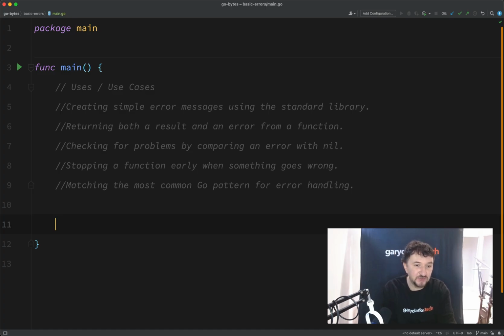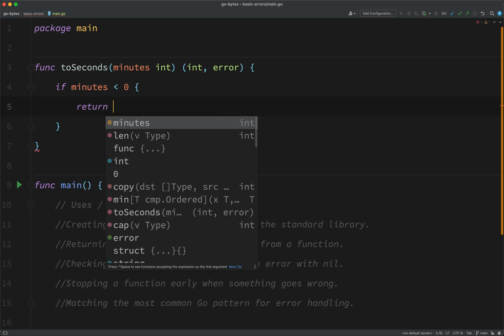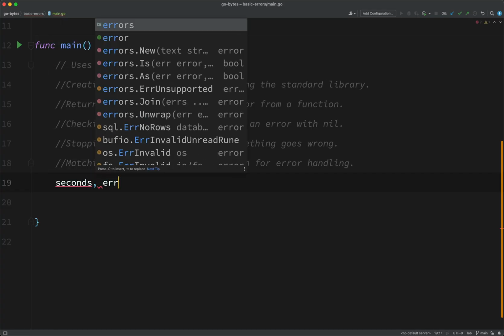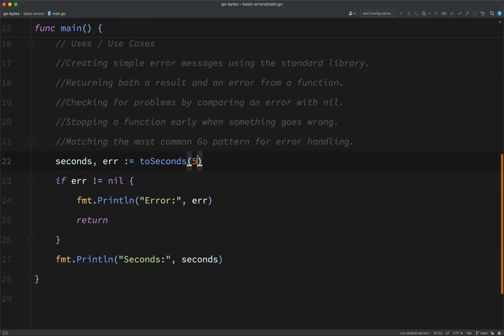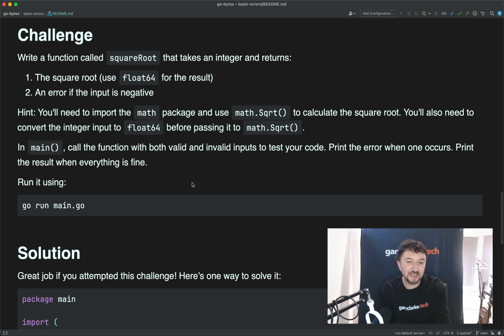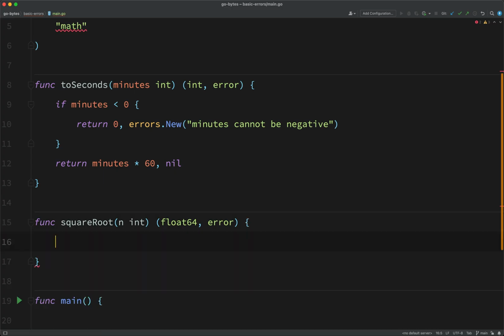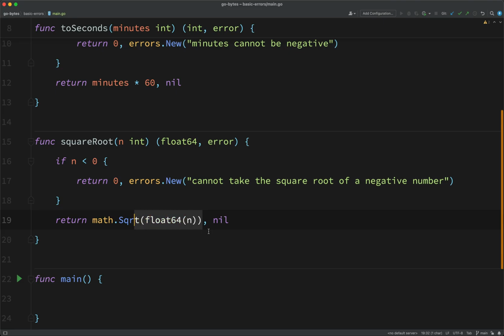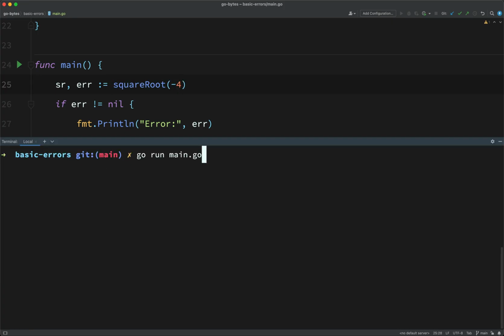Basic Errors in Go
Go does not use exceptions for error handling. Instead, errors are ordinary values that you create, return, and check just like anything else. This style keeps control flow simple and makes it easy to see what your code is doing. This Go Byte shows you how to create errors, return them alongside values, and check for problems by comparing errors with nil.

What You'll Learn:
- How to create errors using the standard library
- How to return both a result and an error from a function
- How to check for errors by comparing with nil
- The most common Go pattern for error handling

Conceptual Explanation:
In Go, errors are normal values, not exceptions. You create errors using errors.New with a message, and functions often return a result alongside an error. When something goes wrong, you return a default value and the error. When everything is fine, you return the real result and nil. To check for errors, you look at the error return value and compare it with nil. If it is not nil, something went wrong and you handle it. If it is nil, you know the result is safe to use. This pattern appears everywhere in Go and keeps control flow explicit and easy to follow.

How It Fits:
Error handling is fundamental to writing reliable Go programs. Understanding how to create, return, and check errors prepares you for working with Go's standard library, where almost every function that can fail returns an error. This foundation also prepares you for more advanced error handling techniques like error wrapping and custom error types as you continue learning Go.

Key Takeaways:
- Errors are normal values created with errors.New
- Functions often return a result and an error together
- You check for errors by comparing with nil
- Returning early when something is wrong keeps code clear
- This pattern replaces exceptions and encourages simple control flow